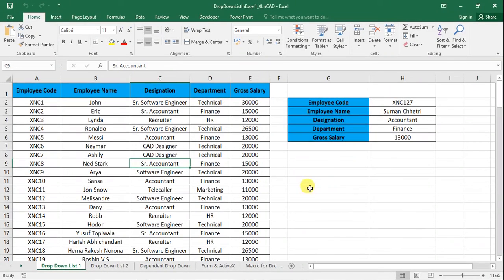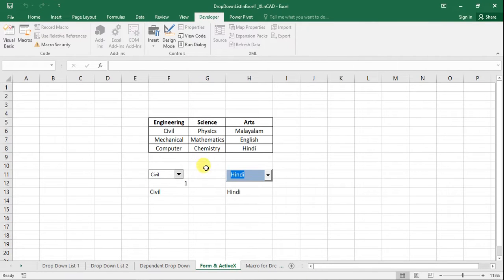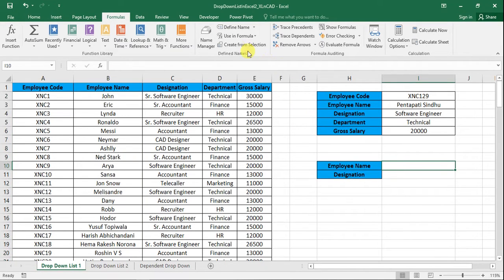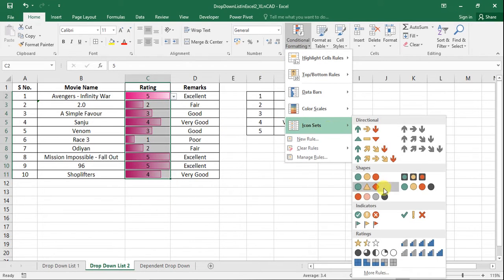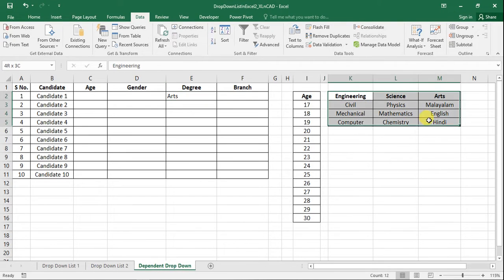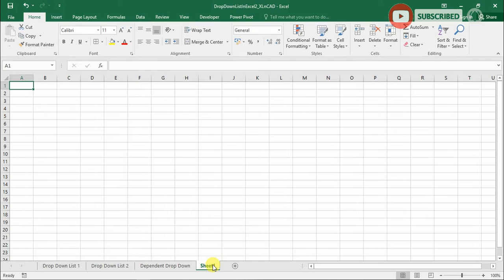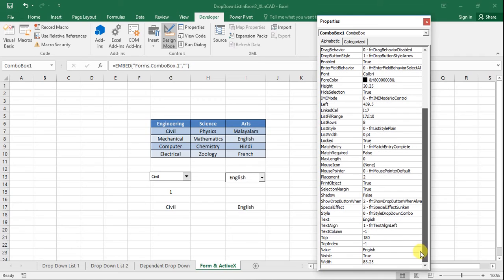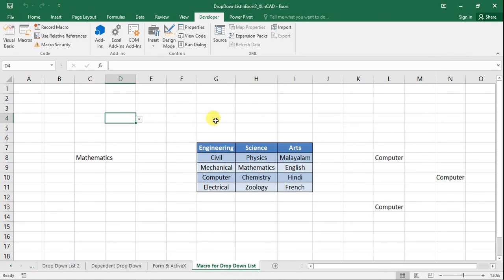Everything About Drop Down List in Excel (Dynamic & Dependent Drop Down list and Macro for the same)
This video discusses Drop Down list in Excel.

Topics covered are :

1. How to Create Drop Down List in Excel
2. Use of Named Ranges while creating Drop Down List
3. Use of Tables while creating Drop Down List
4. Dependent Drop Down List
5. Dynamic Drop Down List
6. Combo Boxes in Excel which will function like Drop Down List
7. Macro for creating Drop Down List

Would you like to receive A Notification as soon as I upload a Video?

2. How to export data into Text File using Output / Append functions in VBA (write to text file)

2. How to write a Script File for Creating a Line, Circle, Layer and Inserting Text in AutoCAD

Check out my video on How to convert PDF file into Word, Excel or JPEG format